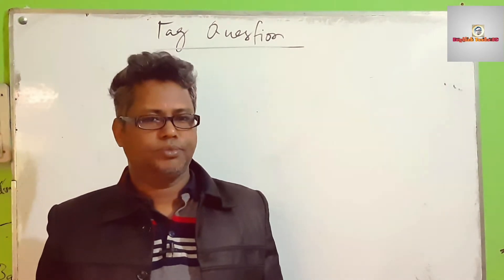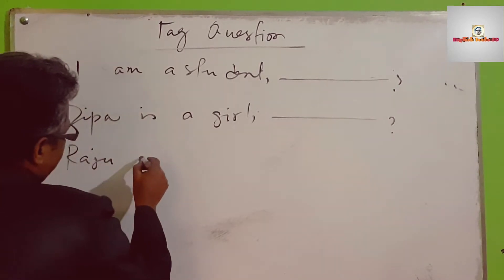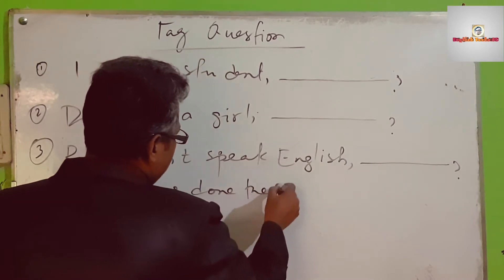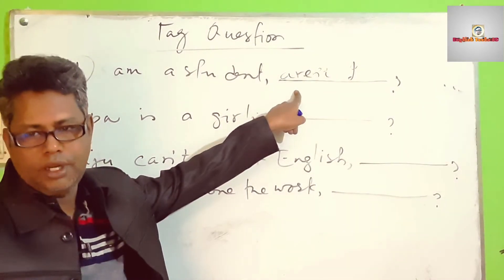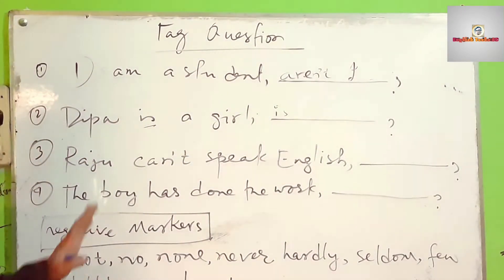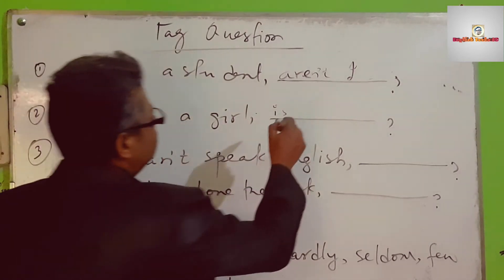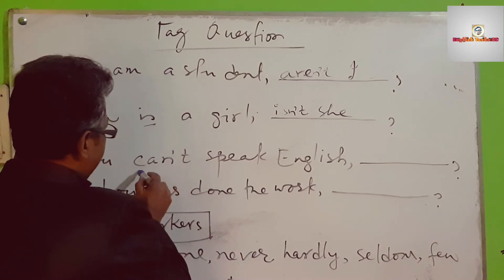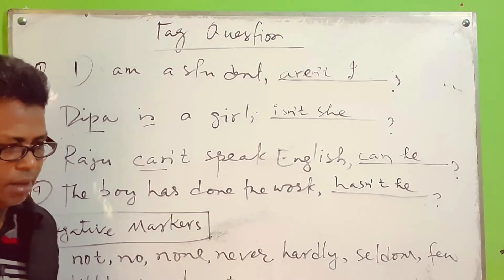How to make a question Tag?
এসো Tag Question  শিখি। Academic English.